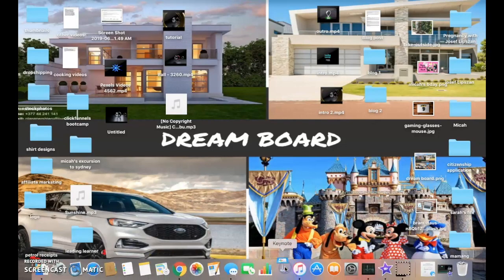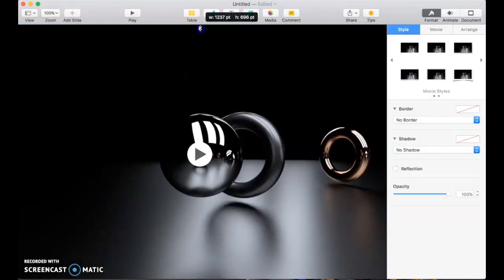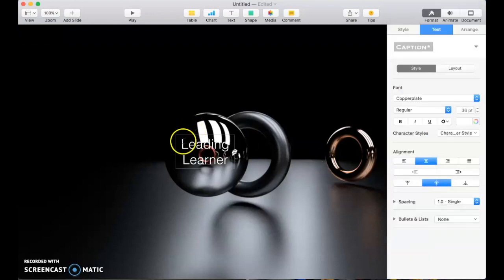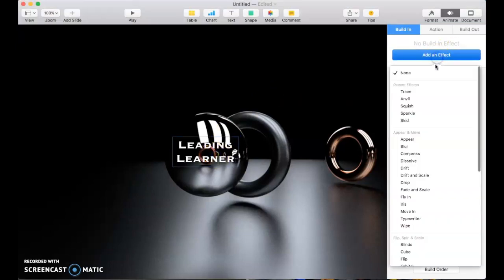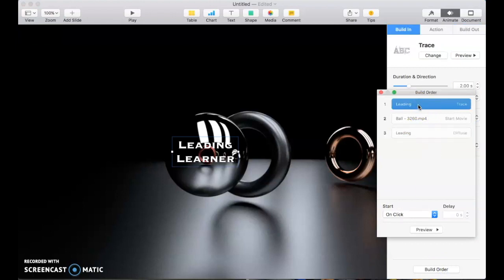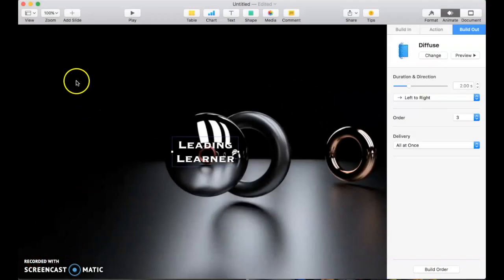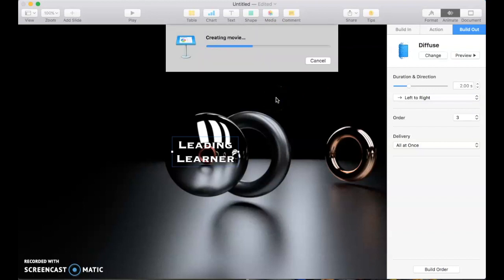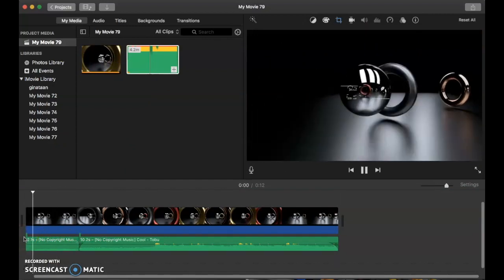How to make a Youtube Intro using Keynote/ Leading Learner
In this video tutorial, I will be showing you how to make a Youtube intro for Free using Keynote.